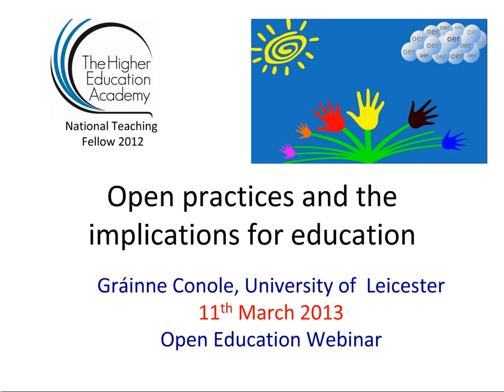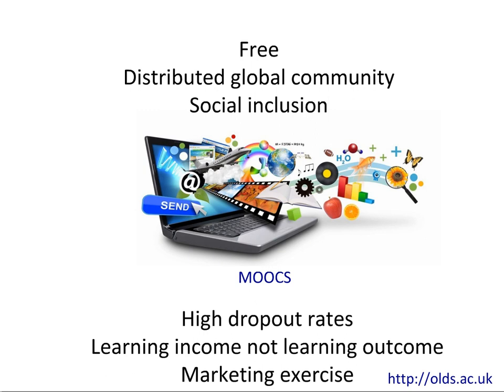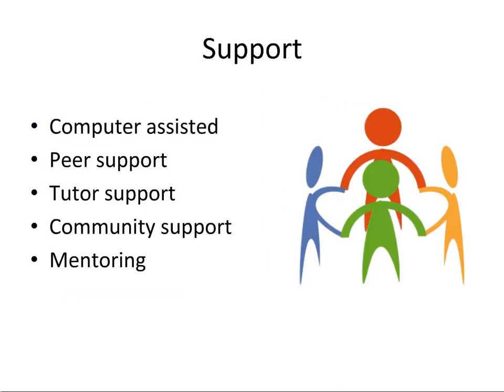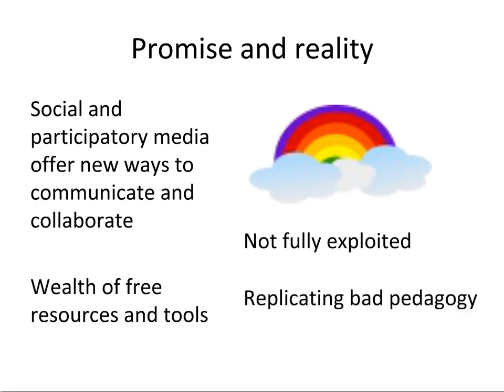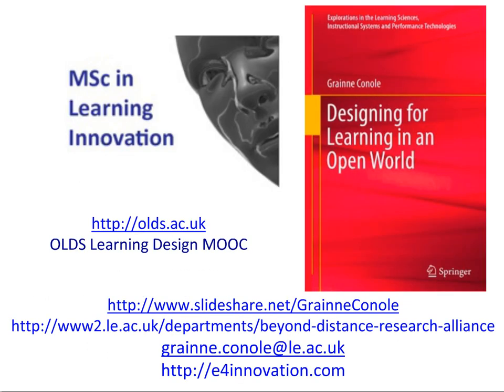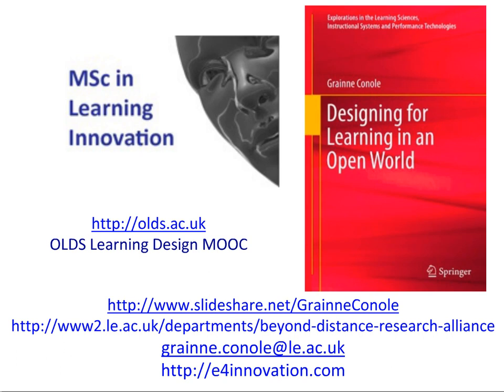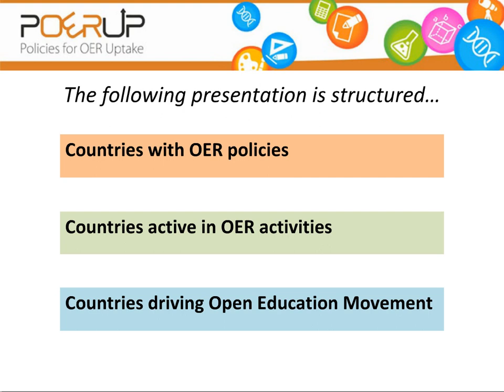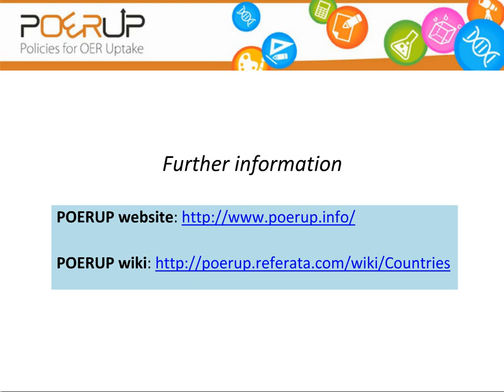Open practices and the implications for education & OER: The Policy Context